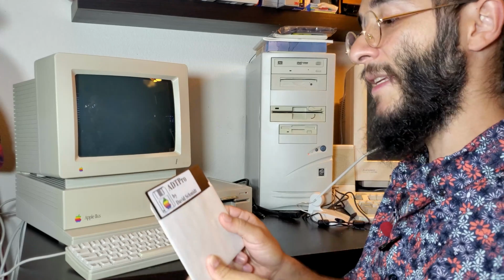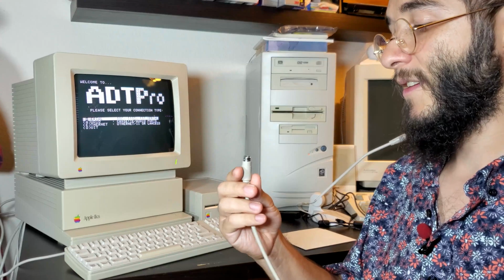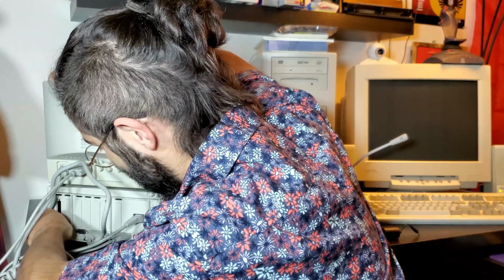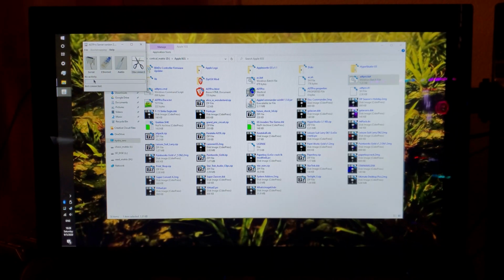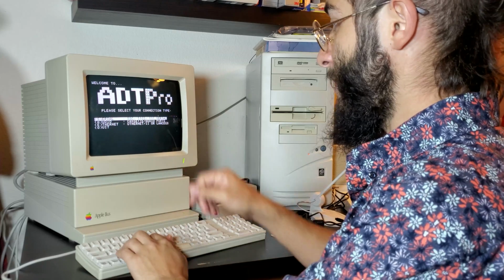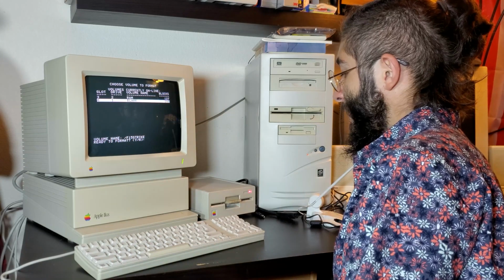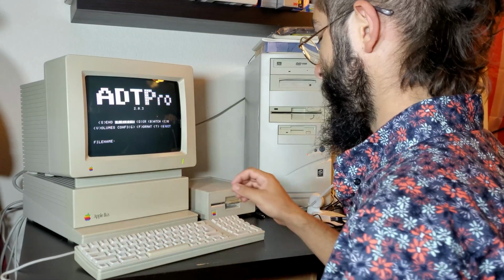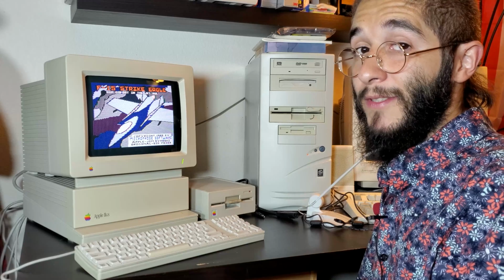How to Burn New Apple II Floppy Disks with ADTPro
Need software for your Apple II? ADTPro's gotchu covered.